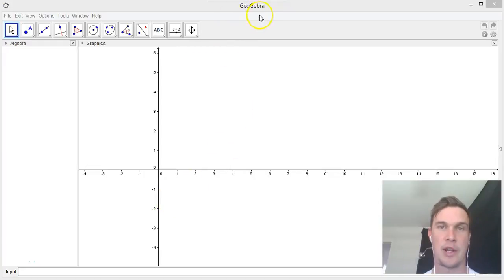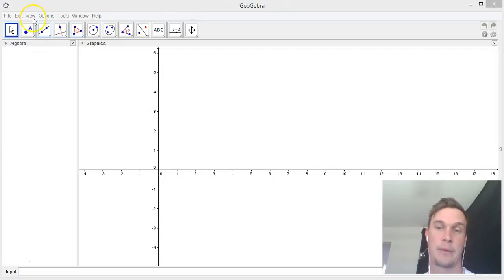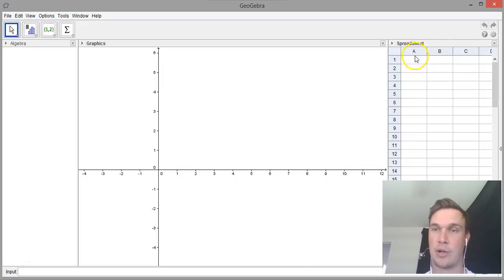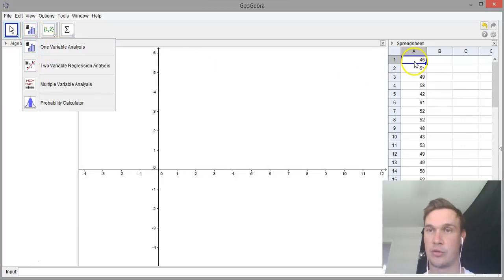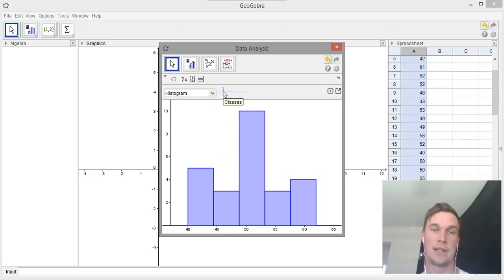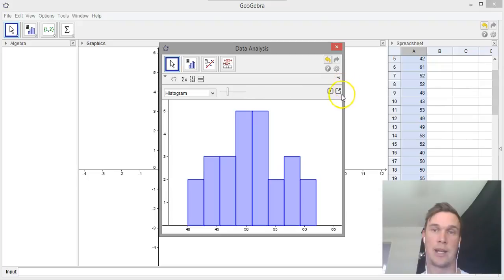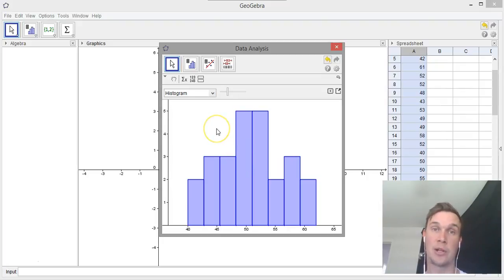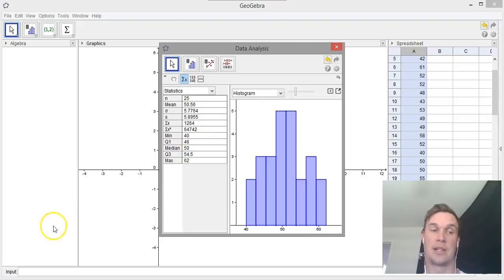Creating Histogram using Geogebra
Students will learn how to create a histogram using the software program Geogebra